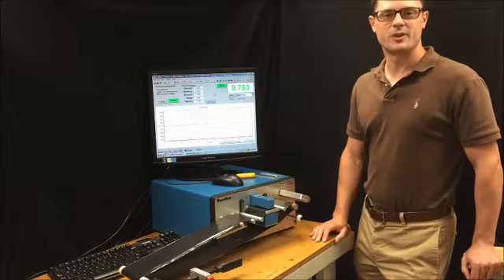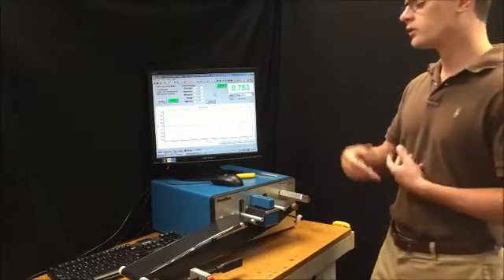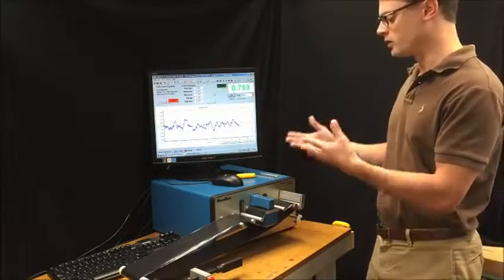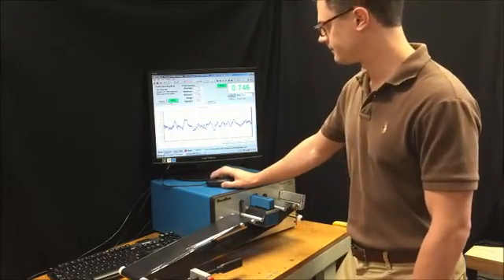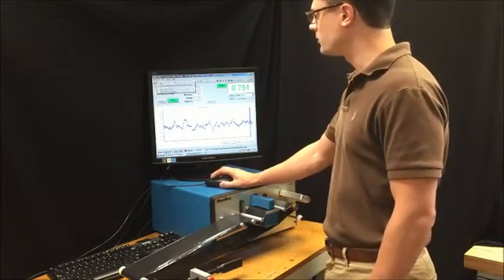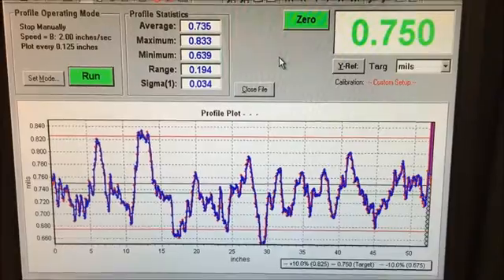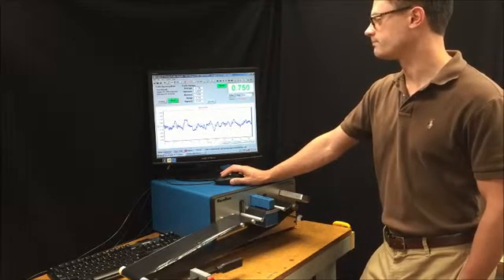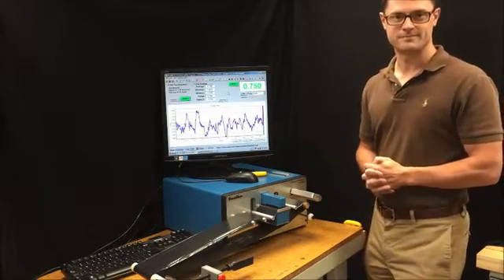PR2000 Reliability and Repeatability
This video runs a plastic film sample through the SolveTech PR2000 twice and shows the repeatability of the two runs.  It is the most accurate plastic thickness gauge on the market.

SolveTech, Inc.
1711 Philadelphia Pike
Wilmington, DE 19809